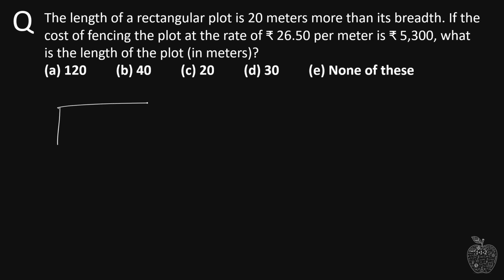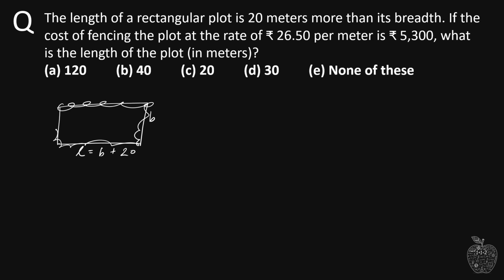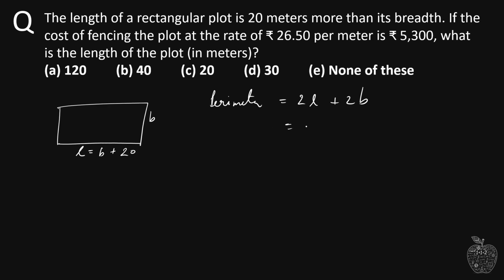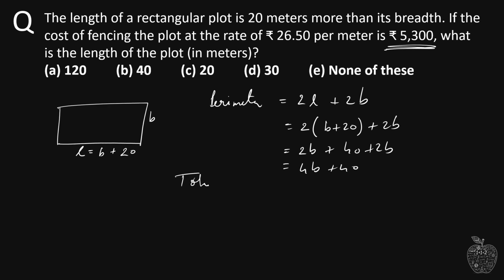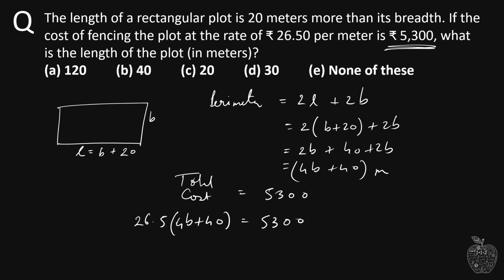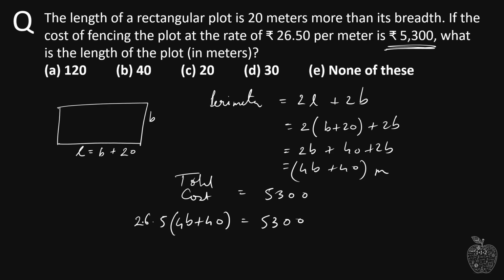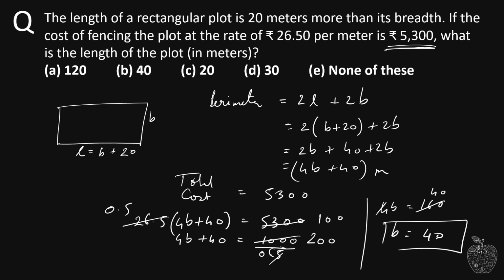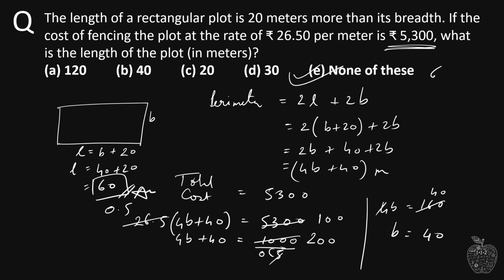The length of a rectangular plot is 20 meters more than its breadth If the cost of fencing the plot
The length of a rectangular plot is 20 meters more than its breadth. If the cost of fencing the plot at the rate of ₹ 26.50 per meter is ₹ 5,300, what is the length of the plot (in meters)?